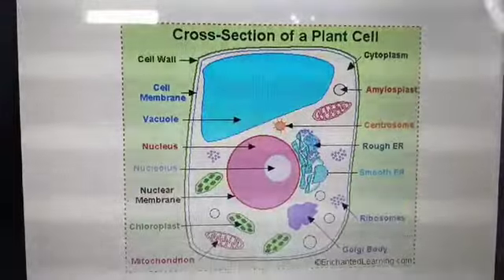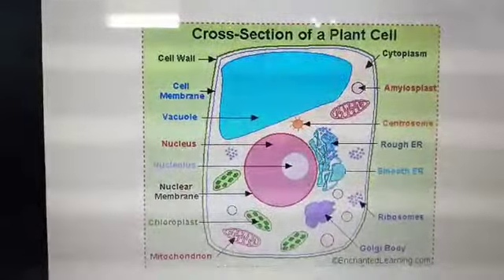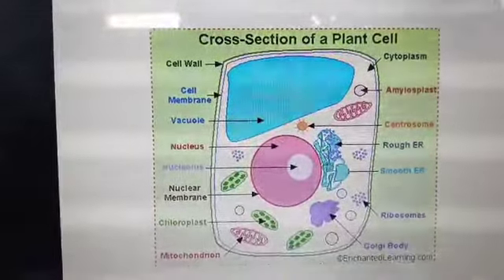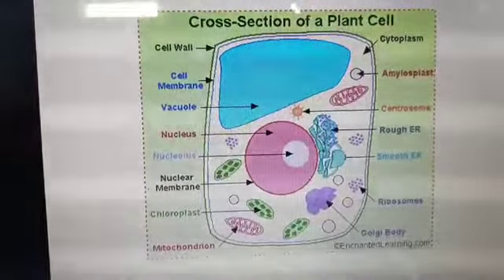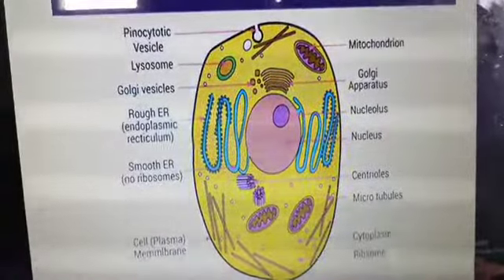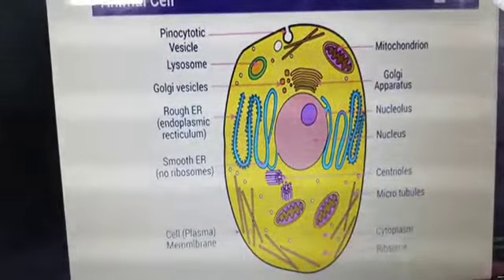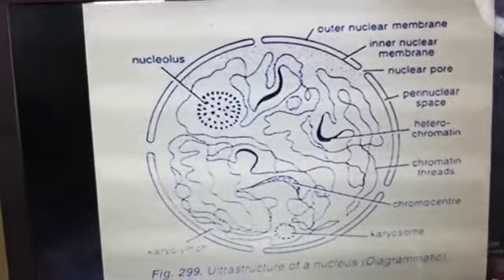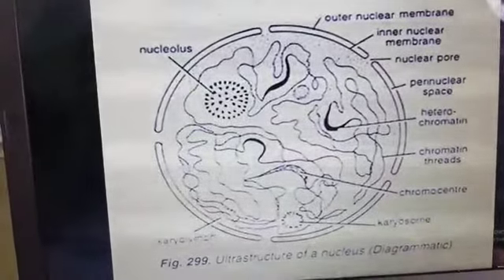Class-VIII/Science/Cell structure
Plant and animal cell